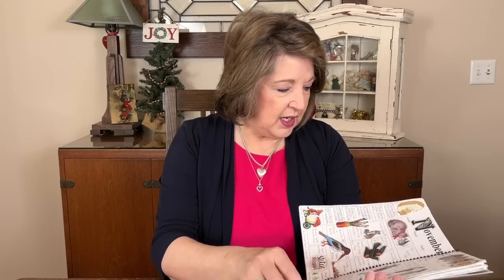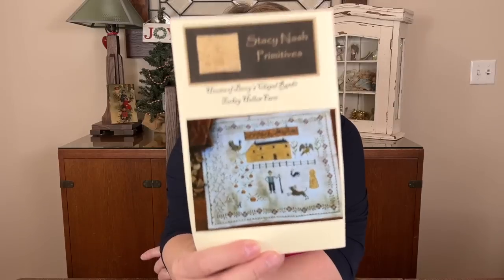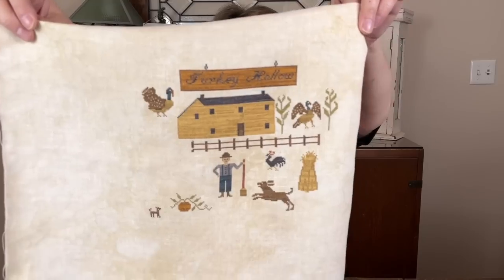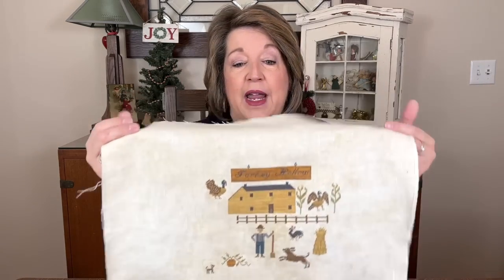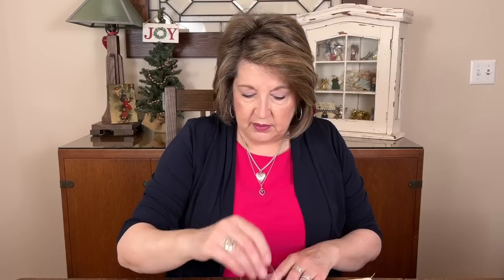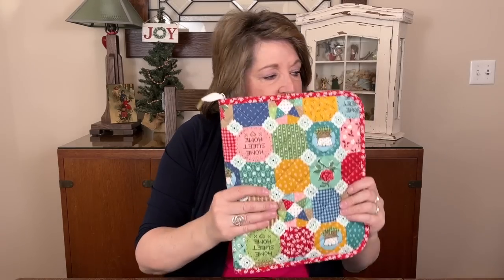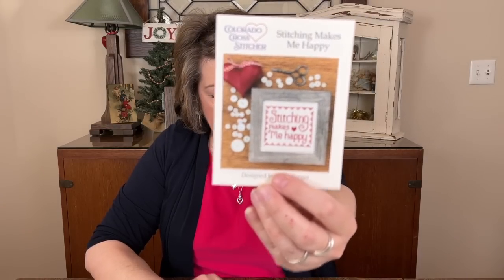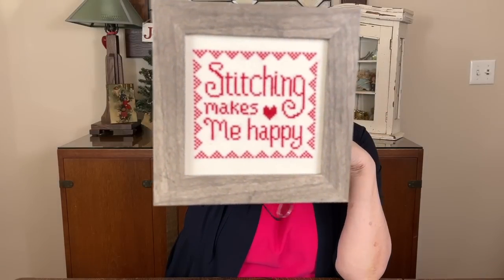Flosstube #34: Hot Cocoa and Stitching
Thanks for joining me today! I have several finishes, new freebies for you, a new pattern that I have just published, a giveaway, and am sharing some Christmas things from the shop at the end.

(open online and in-store in Fort Collins, CO!)

Three Things:
1. Hot Cocoa Toppers
I got mine at Wal Mart, but here is an Amazon link to them as well

Crockpot Hot Cocoa Recipe!
2 cups heavy cream, 6 cups milk, 1/2 cup sugar, 8 oz semi sweet chocolate (chopped), 2 tsp. vanilla, 1/4 cup unsweetened natural or dutch process cocoa powder. Mix in slow cooker, whisk until cocoa is mixed in, heat on low for up to 6 hours, stirring every so often.

2. Etheltheglamourtort
3. Atomic Habits by James Clear
On Amazon

My new patterns at the shop (Snowman Collector, Joy My Wish for You, Winter, A Quiet Serenity, Stitching Makes Me Happy)

Project Folio and Accessory Folio:
debbies_stitching on Instagram

6" Keychain Cables
(for holding your floss)
White Library Cards:
(for including info on the backs of your framed pieces)
Sew Tites:
Long Magnetic Cables:
Short Magnetic Cables:
(all three above for holding fabric out of the way as you stitch)

Kodak Photo Mini Printer:
Extra Photo Paper:
(for printing small photos for your calendar)

The two lamps I use:
Daylight Halo Travel Lamp:
(for retreats or traveling)
Brightech Magnifier Floor Lamp:
(every single day!)

Antiquarian Sticker Books to add color & pop to your Calendars:
Last year's Bibliopilia
This year's Imaginarium